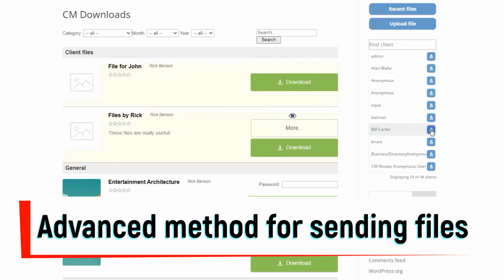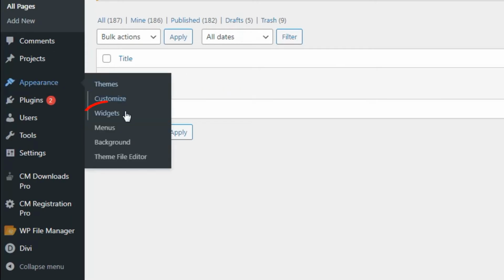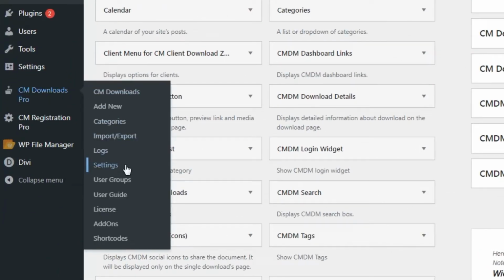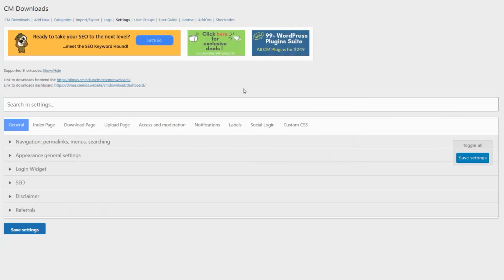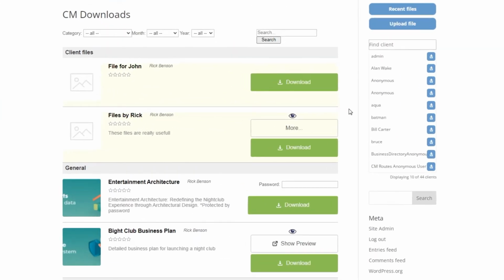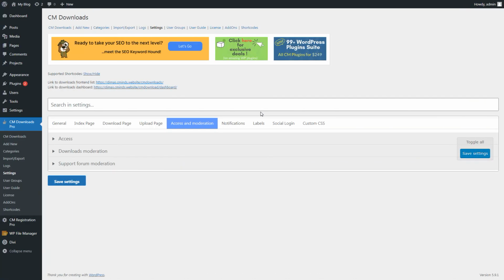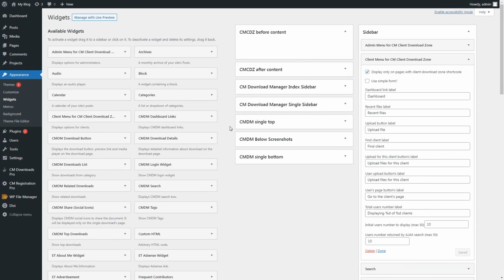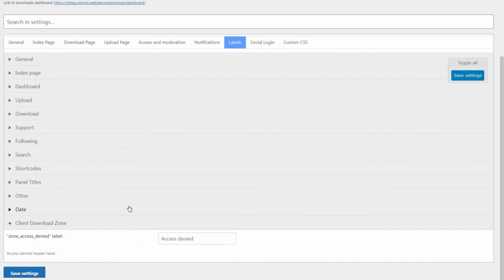How to Let Users Privately Share Files | WordPress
CreativeMinds

This step-by-step video tutorial shows how to share private content with users using a WordPress plugin CM Client Download Zone.

This WP plugin allows you to create a private area for your users where they can upload files such as zip file, audio file, a pdf invoice, a word document, and give the access to other users.

In this video guide, we provide an overview of how to configure the plugin and how to safely share files.

0:00 Introduction
0:44 Adding sidebar
1:47 Setting up user dashboard
2:42 Allowing users to send files to specific users
3:35 Sending files to specific users
3:40 Sending files - advanced method
4:38 Sending files - simple method
5:24 Enabling notification for new downloads
6:01 Translating the zone interface

How to Let Users Privately Share Files | WordPress, customer portal wordpress, wordpress customer portal plugin, secure customer portal wordpress, wordpress customer area, wordpress download area, wordpress client portal plugin